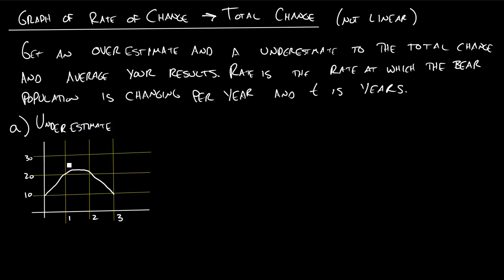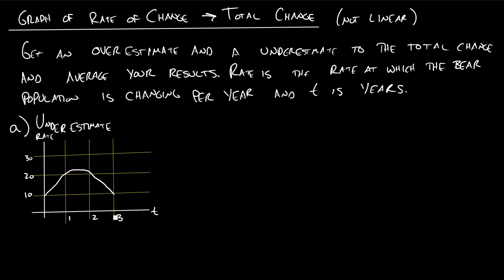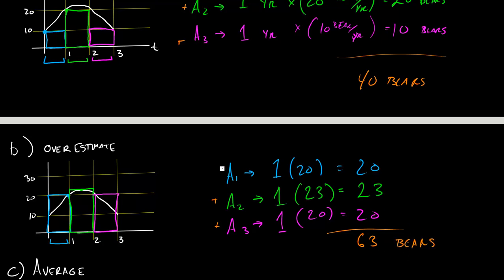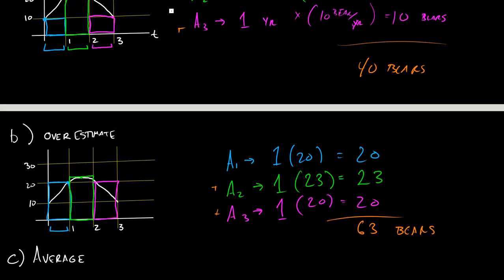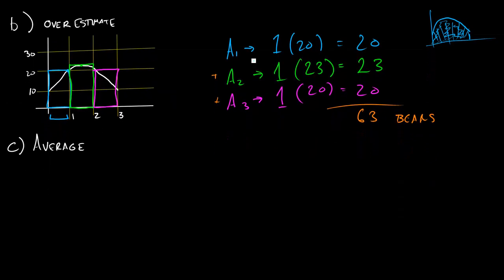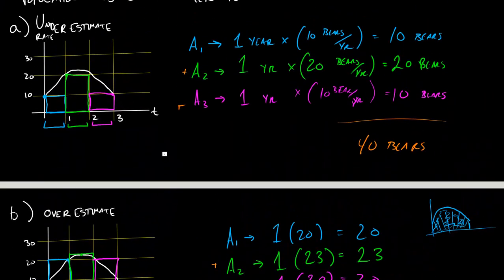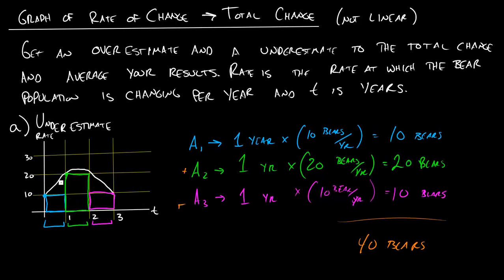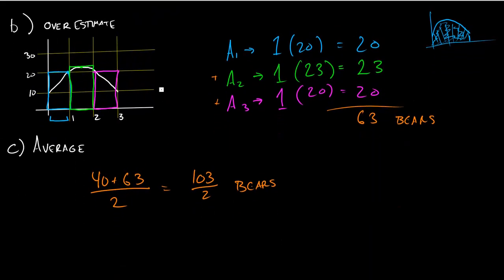Section 5.1 - Graph of Rate of Change to Total Change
When given the graph of a rate of change, we learn how to find an over and an underestimate to the total change. We average the over an under estimate to get our final estimate.